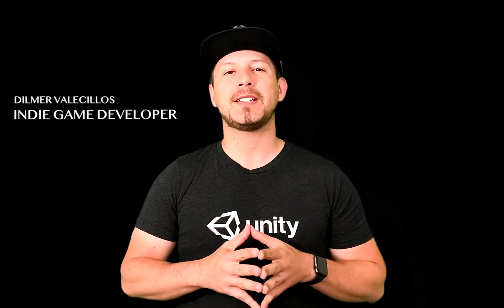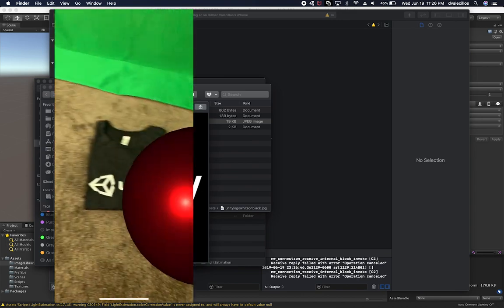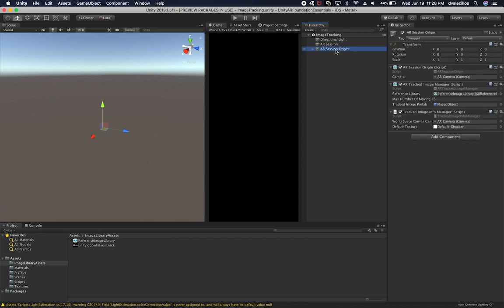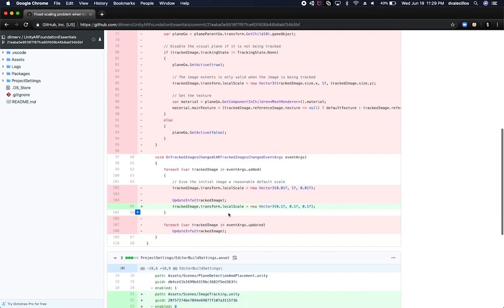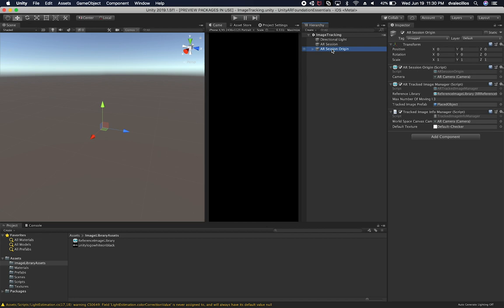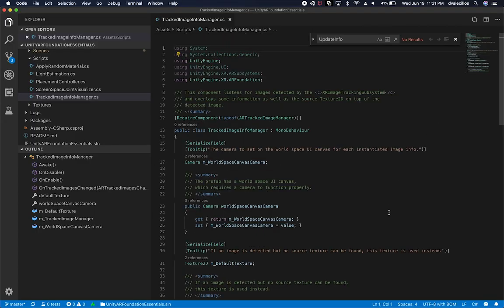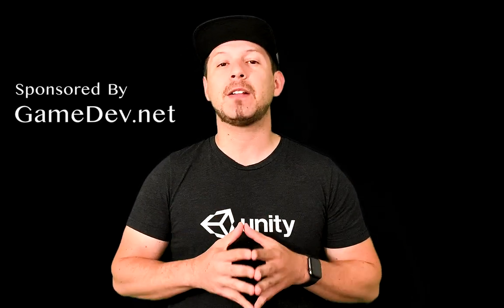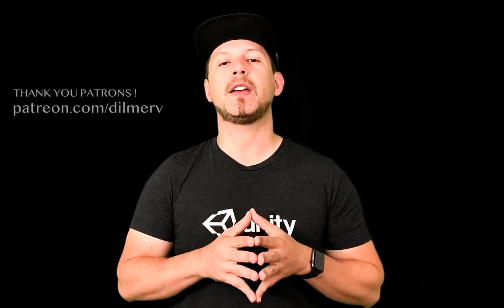ARKit 3 with Unity3d AR Foundation - Running Image Tracking Demo In iPhone Xs Device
ARKit 3 released for under iOS13 Beta recently and in this video we continue the image tracking implementation by doing a part 2. The additions made in this video include:

1- Showing how image tracking runs in a native device iPhone Xs.
2- Refactoring code written to set the scale of the tracked image objects.
3- An overview of what we did previously to configure the AR components in Unity.

- 1350W Photography Lighting Softbox Lighting Kit